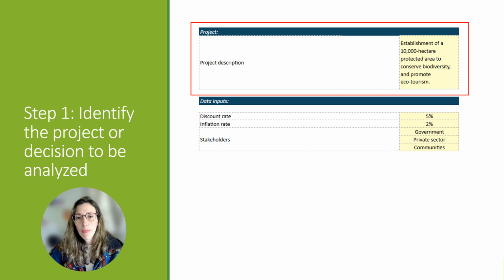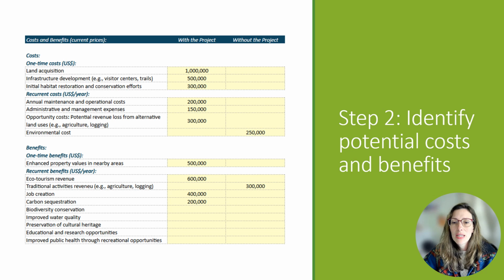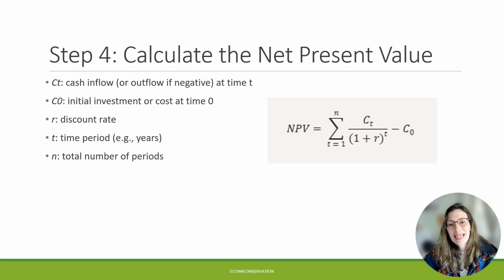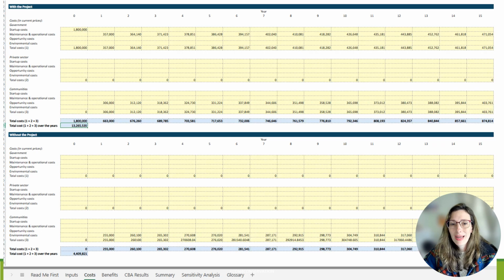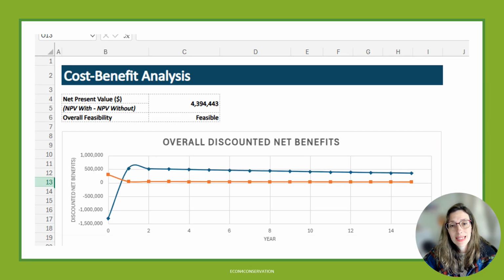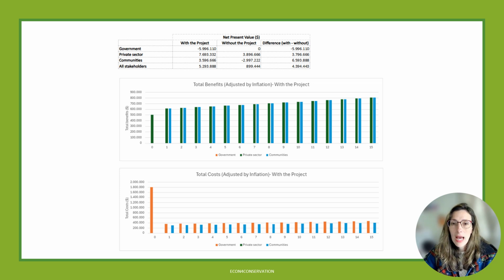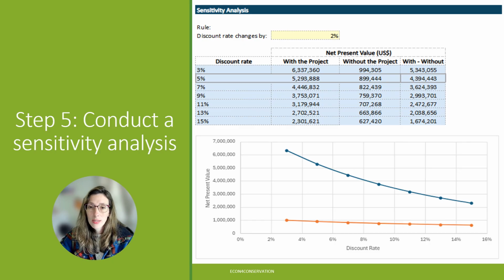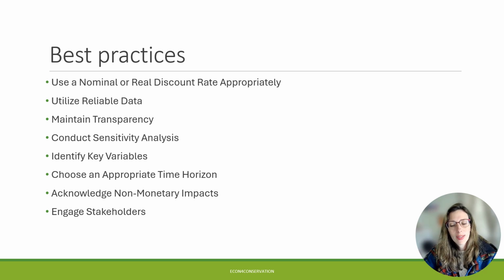Six steps to CBA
🌿 Cost-Benefit Analysis: 6 Steps🌿 Learn how to perform a cost-benefit analysis in six steps. This practical walkthrough empowers you with the skills to quantify trade-offs and make data-driven decisions in environmental economics.

To learn more about my research and projects, visit my